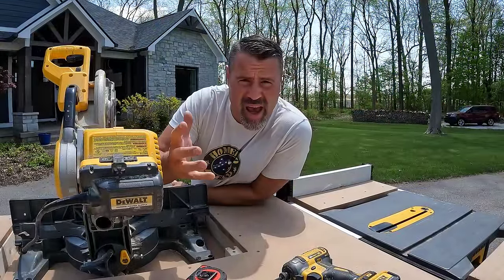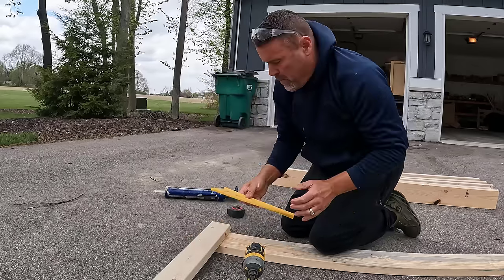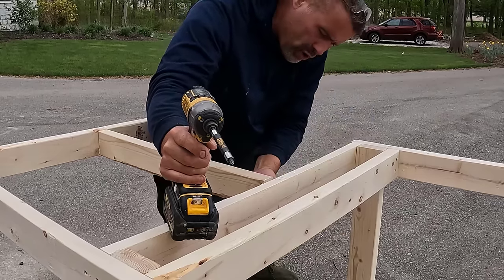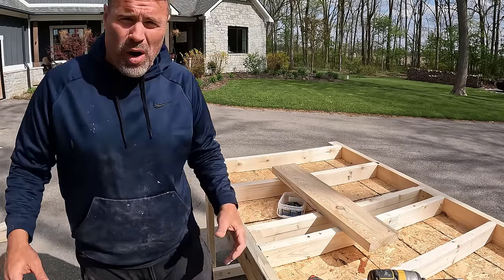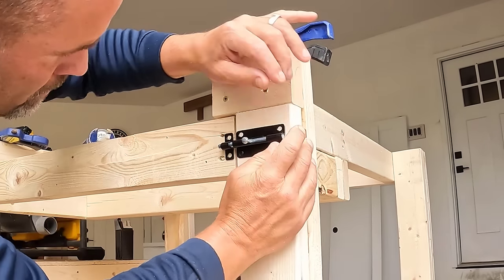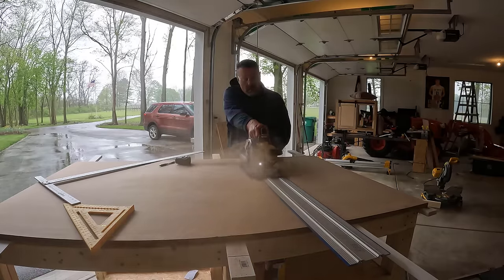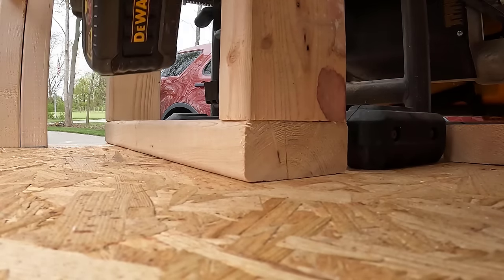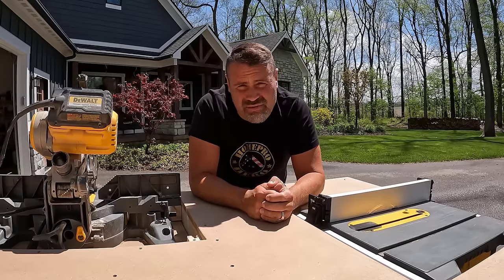Build This Workbench for UNDER $200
Unlock the full potential of your garage workshop with this DIY mobile workbench for under $200! This step-by-step tutorial will guide you through building a compact, versatile workbench that houses heavy tools, provides extra storage, and offers a convenient workspace. Say goodbye to a cluttered garage and hello to a functional, organized workshop! Follow along and learn how to create your own mobile workbench today.

🔴 GET THE TOOLS AND PRODUCTS I USE ON THE CHANNEL! 🏠
🌟 HomePro Hero Amazon Store ➔
⭕️ Liquid Nails Heavy Duty ➔
⭕️ Door Lock Latch Locks Slide ➔
⭕️ Wright Products Square Door 3" Hinge ➔
⭕️ DEWALT Miter Saw, 12 Inch ➔
⭕️ DEWALT 12V/20V MAX Bluetooth Radio ➔
⭕️ DEWALT FLEXVOLT Table Saw ➔
⭕️ Stanley 48" FatMax® Non-Magnetic Level ➔

VIDEO TIMESTAMPS LINKS:

00:00 Introduction
02:16 Building the Frame
05:43 Table Saw Shelf
06:41 Miter Saw Drop Drawer
08:31 Securing Tools
10:20 Finishing Touches
11:48 Final Results and Cost